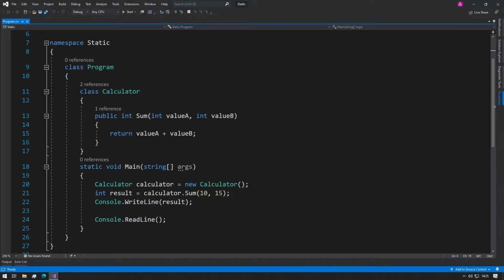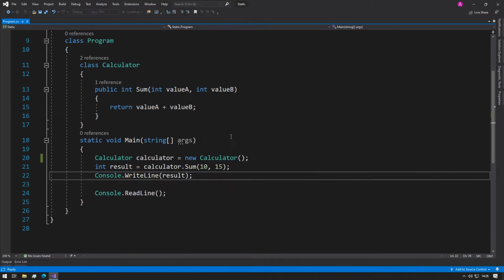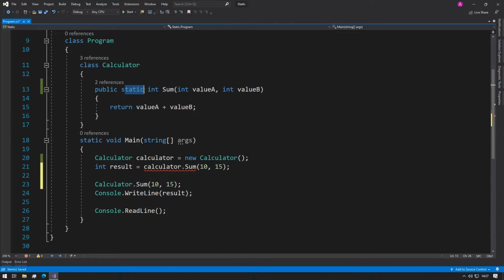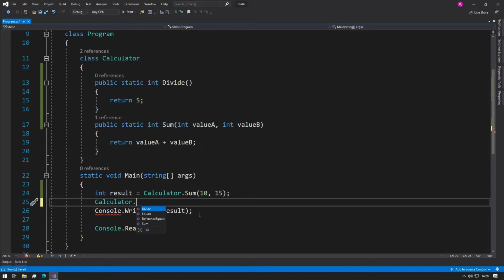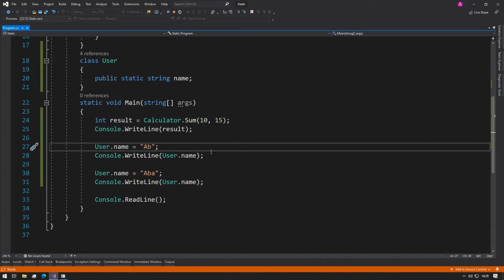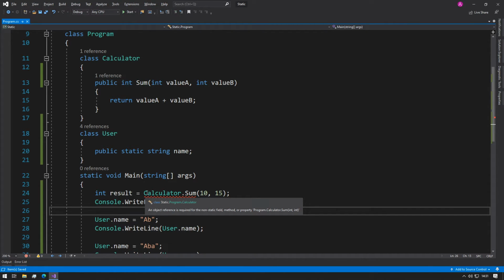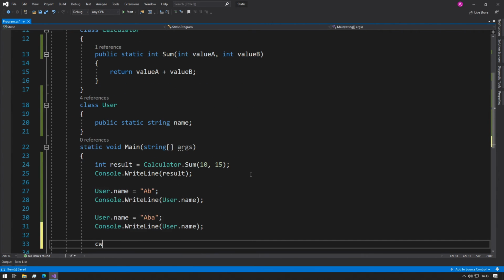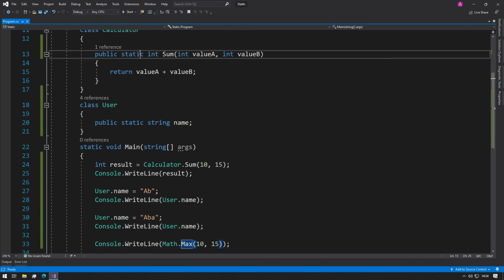#15 Static - C# Tutorials for Beginners | CoffeeNCode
This video takes you through the process to learn and understand how to use the static keyword in your software.